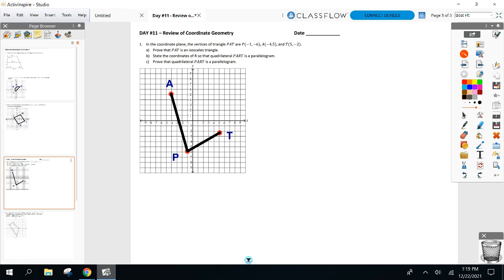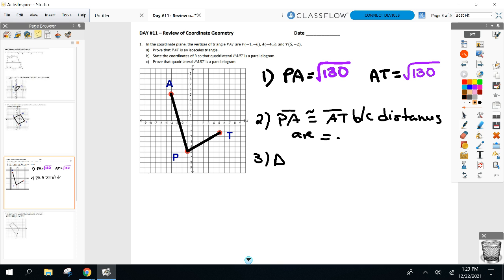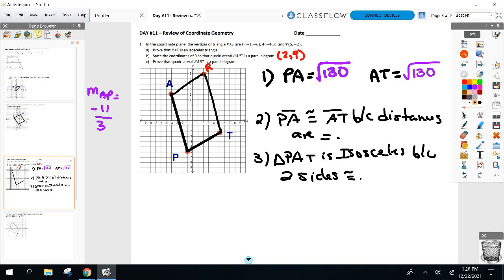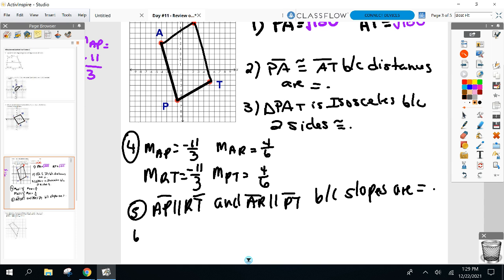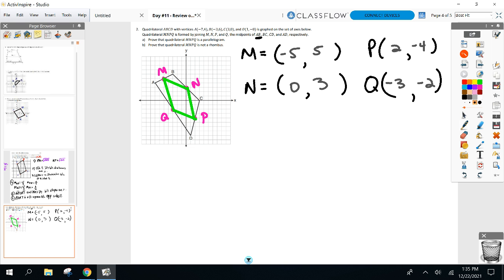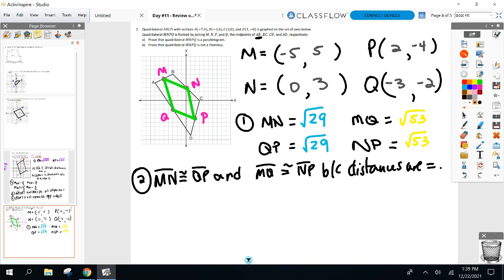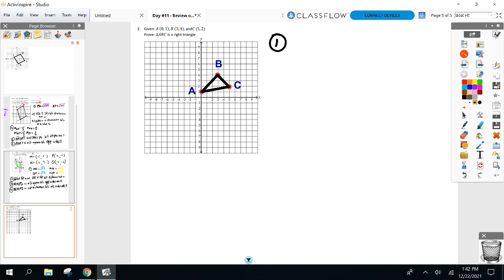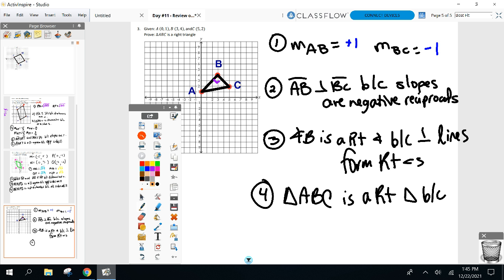Honors Geometry BC December 22nd - Unit 6 Day 11 - Review of Coordinate Proofs